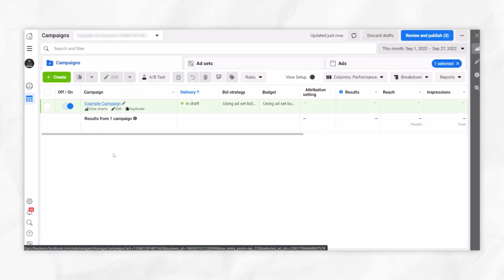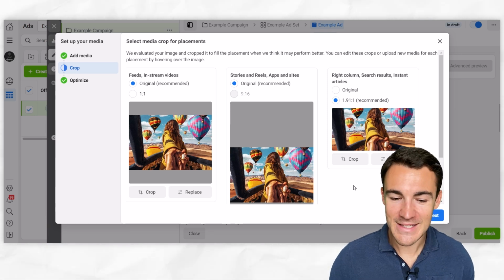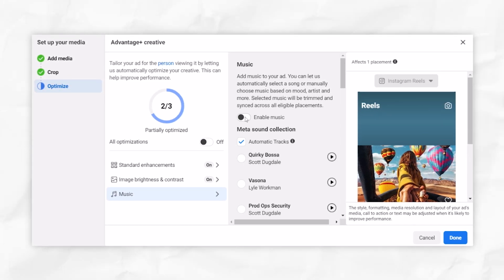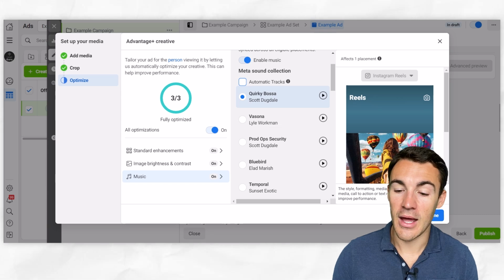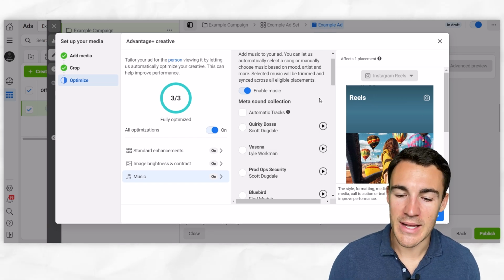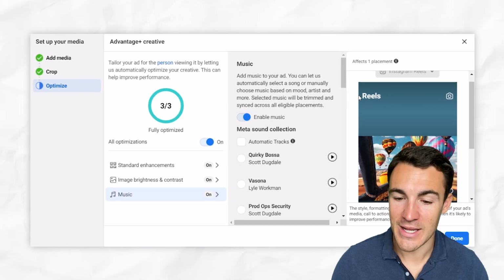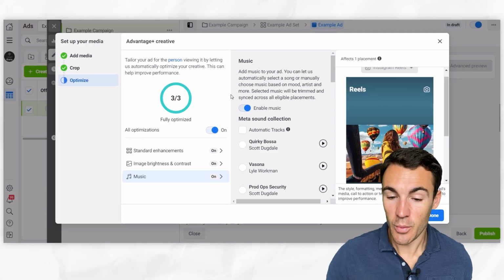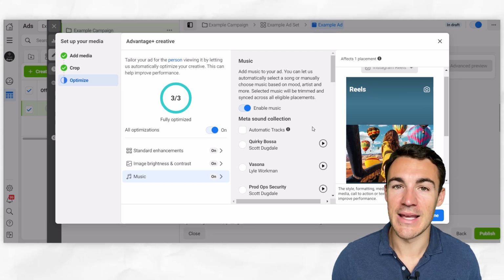NEW Instagram Ads Feature (A Fun One)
Meta has released a new Instagram ads feature, which can help improve the results you get from an up-and-coming Instagram ad type.

User activity on Instagram is moving more towards Reels every day. And that means more and more ad impressions are coming from Instagram Reels.

Improving the quality of your Instagram Reels ad creative just got easier with this new feature...

You can use it to add music to your Instagram Reels ads, helping to improve retention on that ad...

Which will make your Instagram Reels ads more likely to convert.